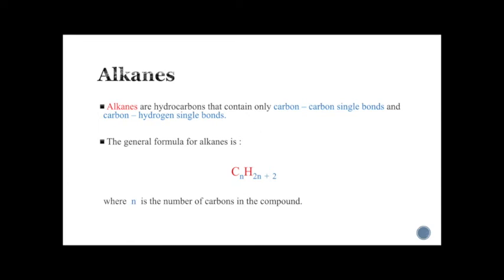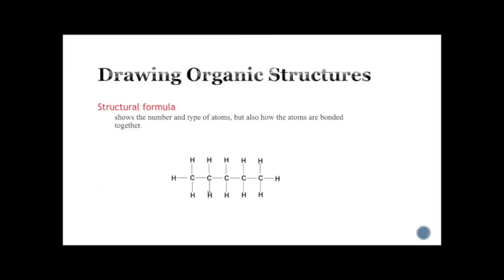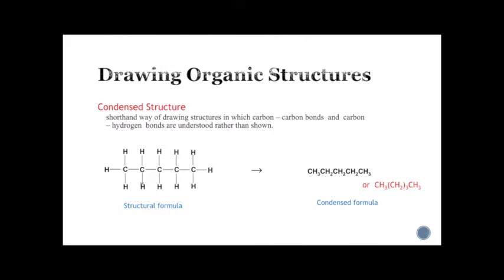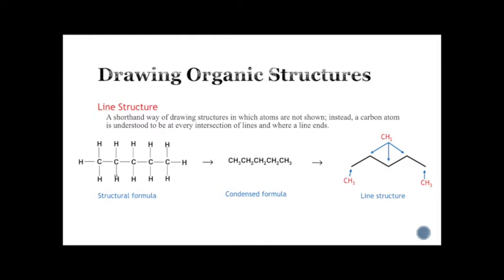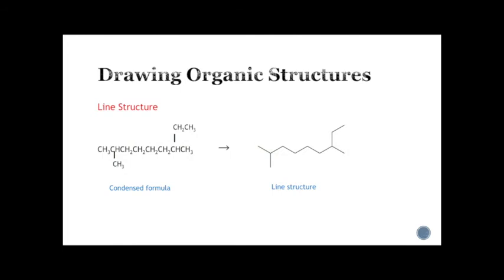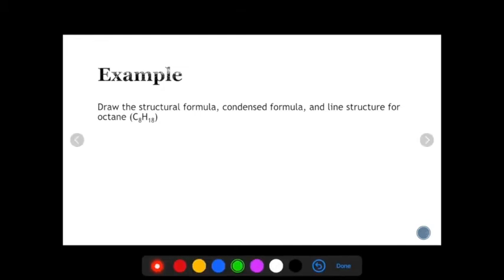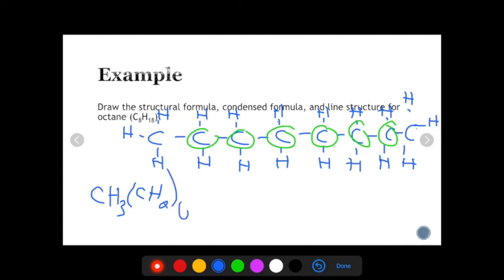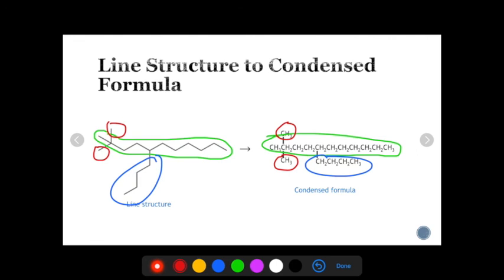GOB Ch1 Vid2